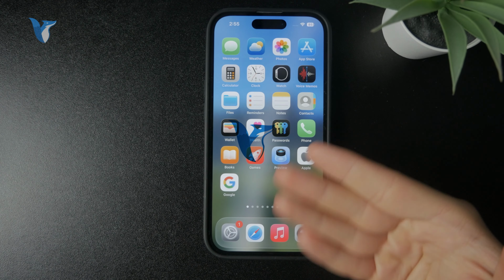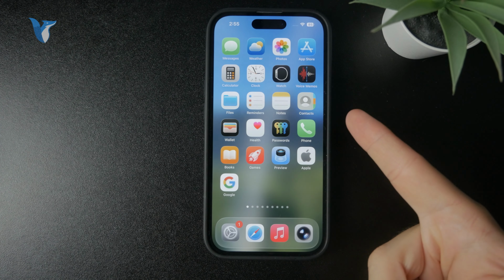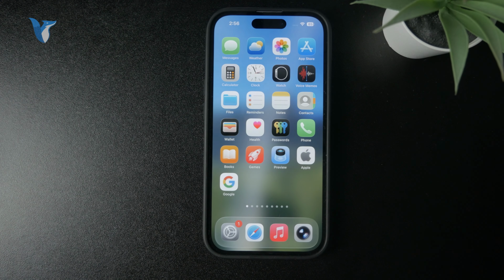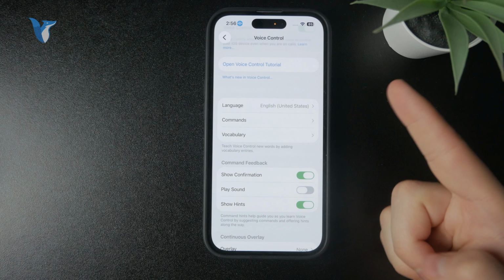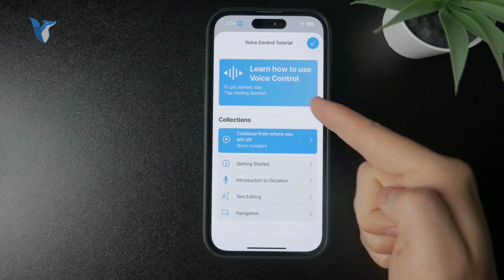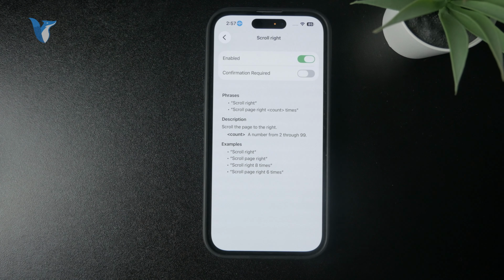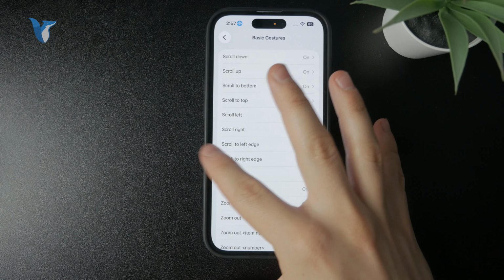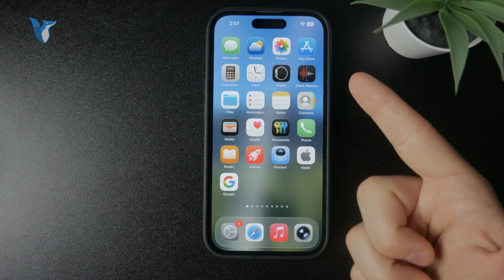How to Navigate Through iPhone with Voice (tutorial)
Want to control and navigate your iPhone using just your voice? In this video, I show you how to use Voice Control to open apps, tap buttons, and move around your iPhone hands-free.